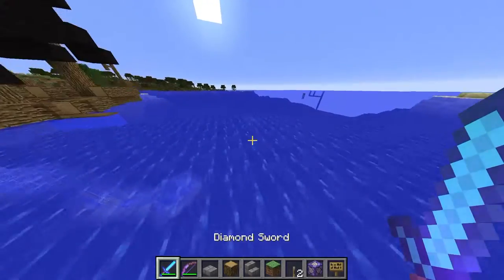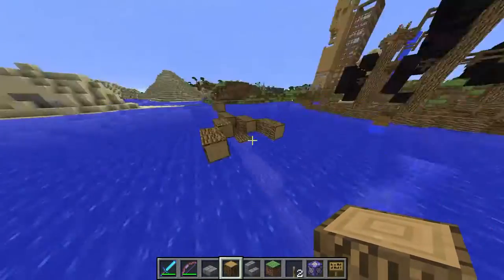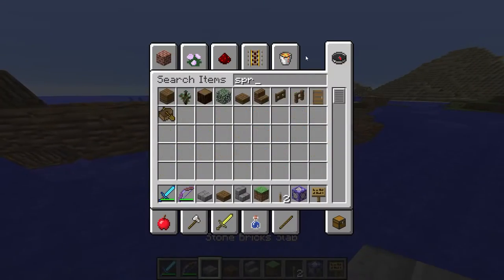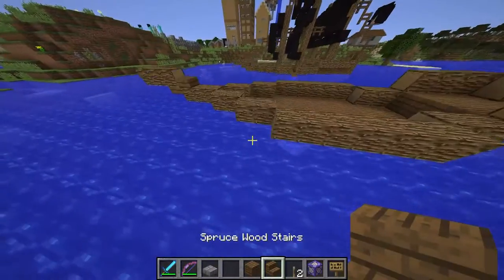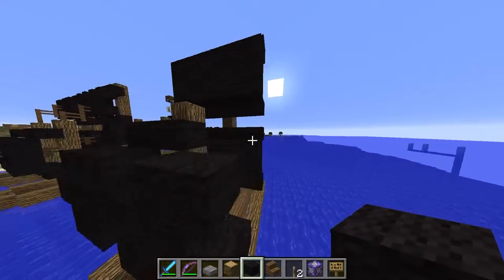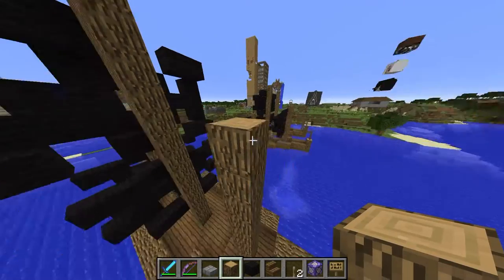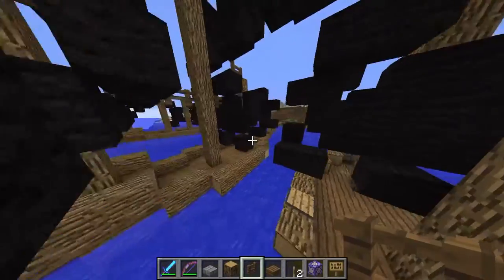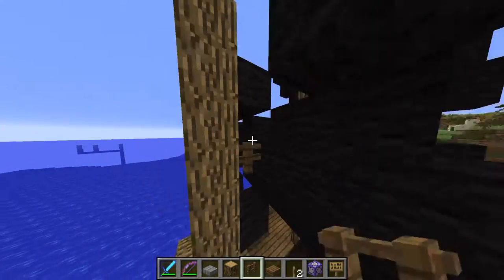How to build a Minecraft sailing ship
RabbitMiners shows you how to build an awesome sailing ship in minecraft.